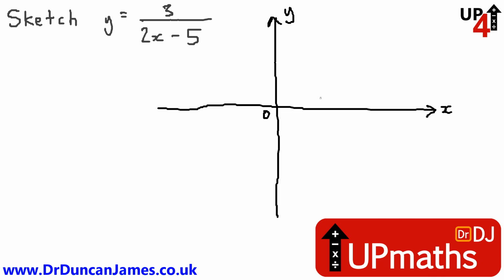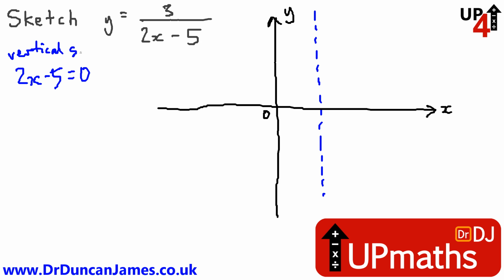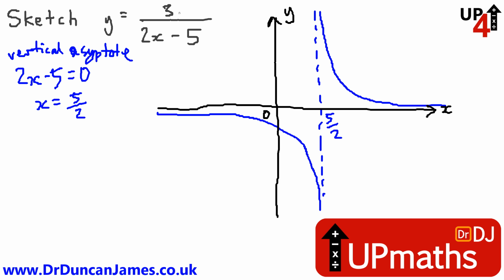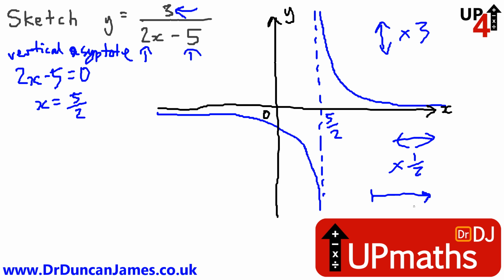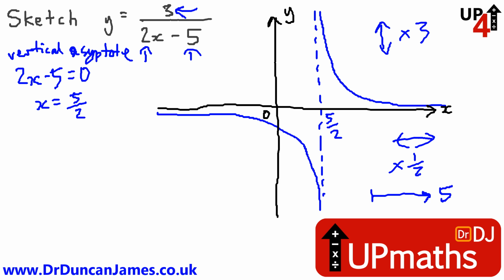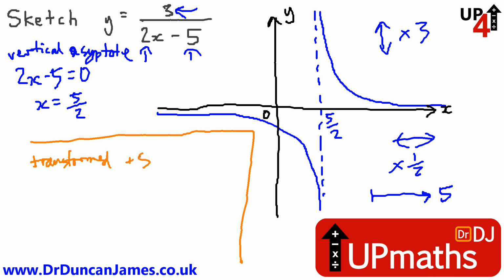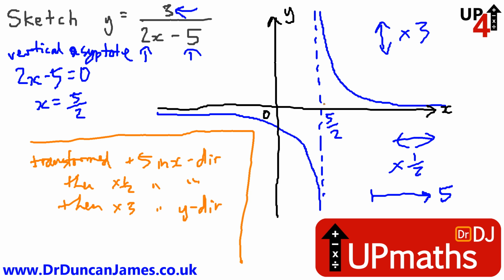One of my Favourite Graph Questions (3 of 4) (level UP4 video maths tutorial)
A graph question I like.